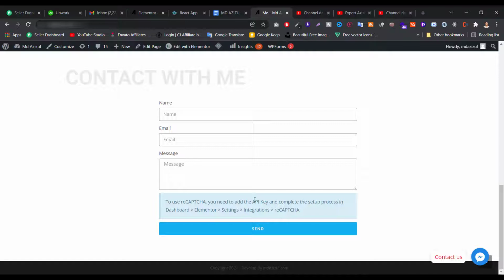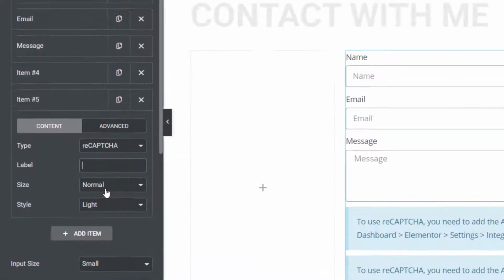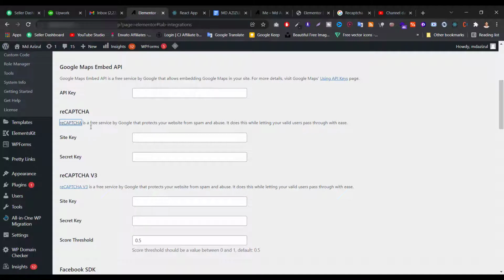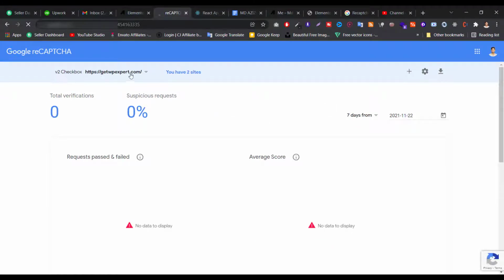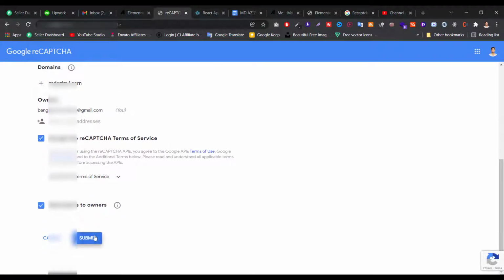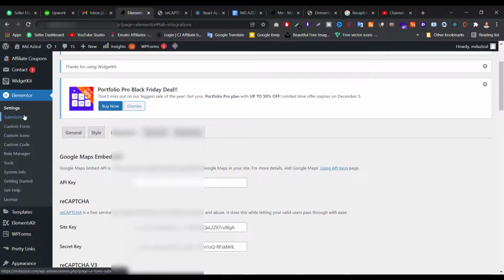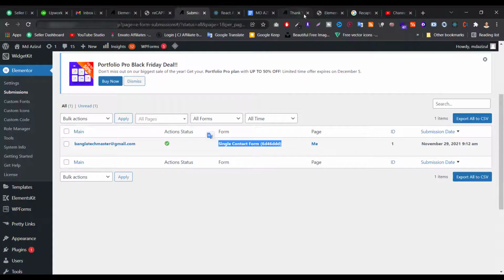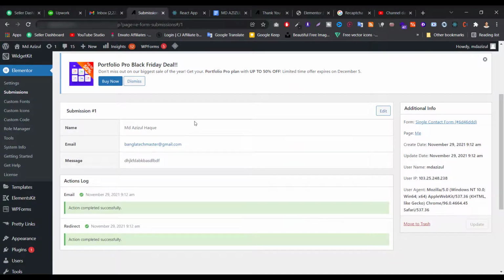How to add Google Recaptcha In Elementor Form | Expert Azi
In this Video, I show you How you can add Google Recaptcha In Elementor. I use the Elementor Pro plugin + I use Elementor Form.

Timestamp:
Intro Start - 00:12
Add Recaptcha In Elementor Form - 00:28
Simple Instructions For Getting Api Keys - 01:29
How to Get Recaptcha Website - 02:22
How to add a Website on Google Recaptcha - 02:49
Site Key and Secret Keys - 03:42
How to check all Submission Mail-In Elementor - 04:33
How to check Submission  Message in Elementor  - 06:19
Finish - 06:49

_____________/Other Discount\_____________